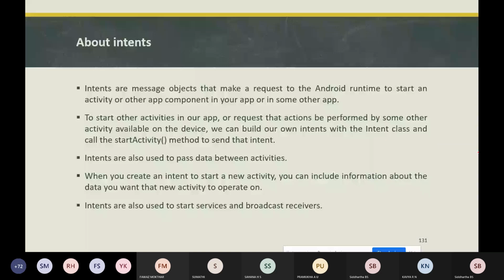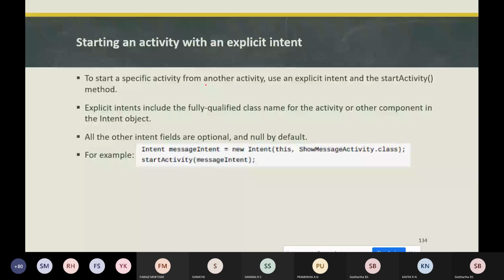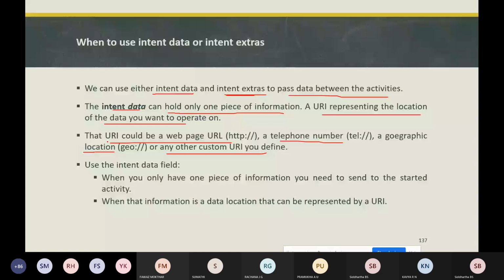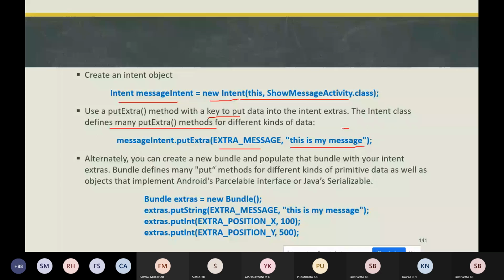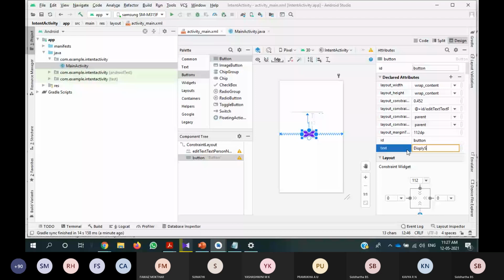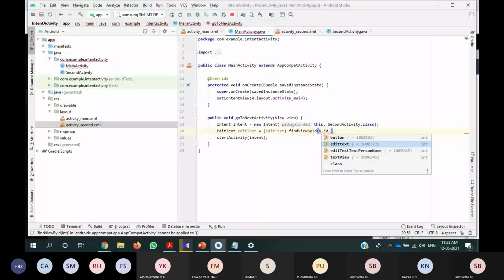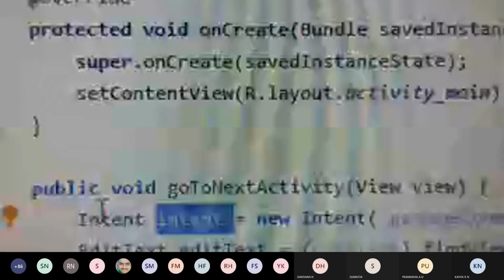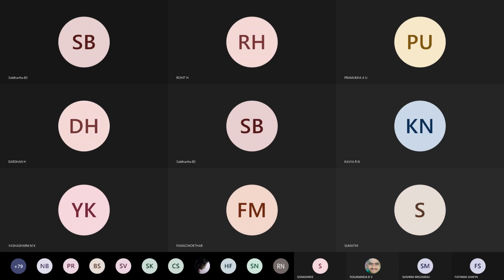Understanding Activities & Intents (Part 2) - Mobile Application Development